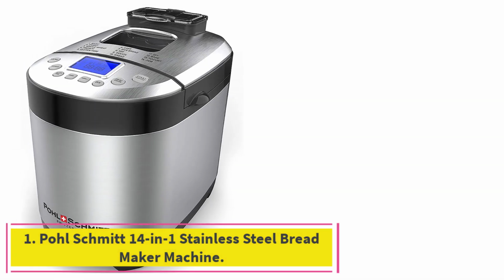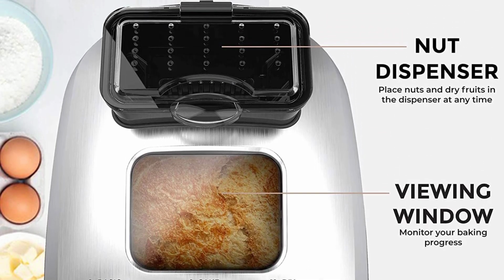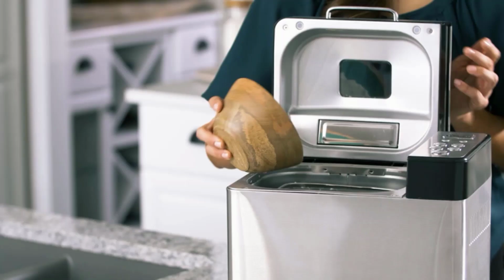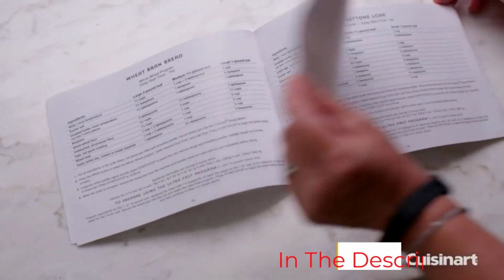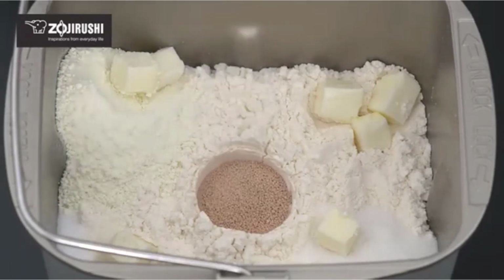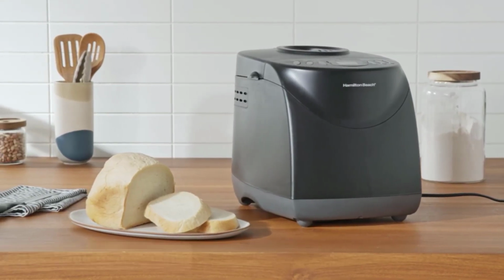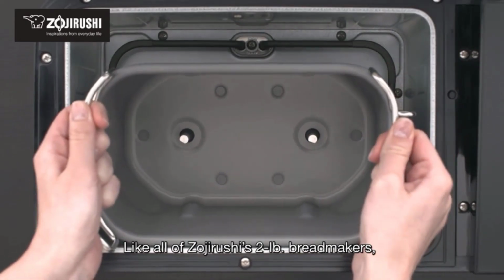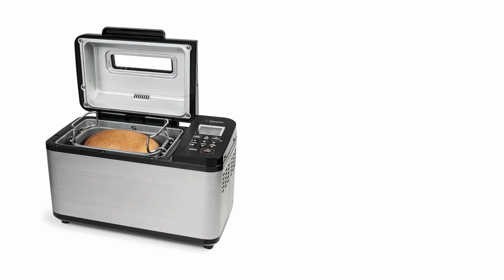✅Top 6 : Best Bread Machines in 2023 { Review }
1. Pohl Schmitt 14-in-1 Stainless Steel Bread Maker Machine.

2. Breadman 2-Pound Professional Bread Maker.

3. Cuisinart Compact Automatic Bread Maker.

4. Zojirushi Home Bakery Mini Breadmaker.

5. Hamilton Beach HomeBaker 2-Pound Breadmaker.

6. Zojirushi Home Bakery Virtuoso Plus Breadmaker.

In this video, we listed the Best Bread Machines in 2023